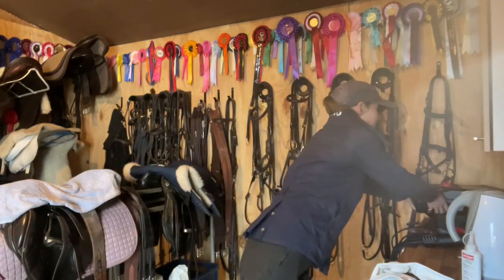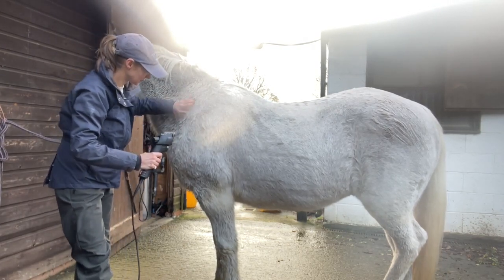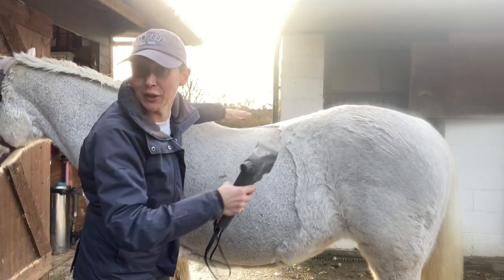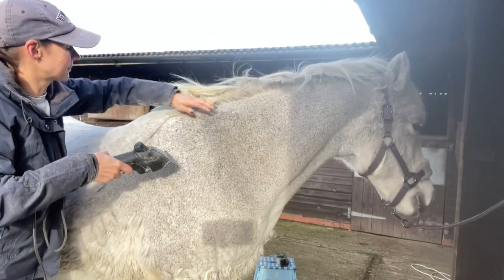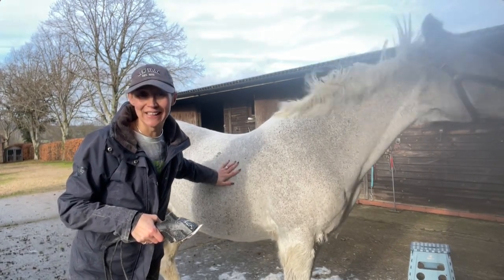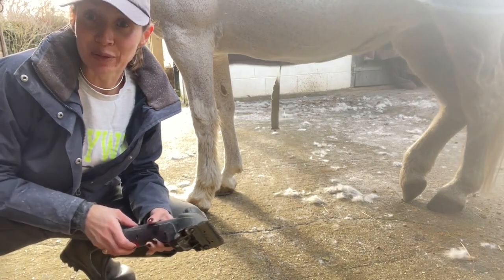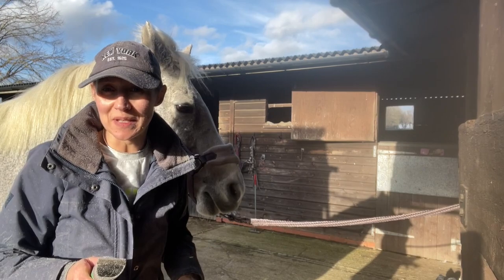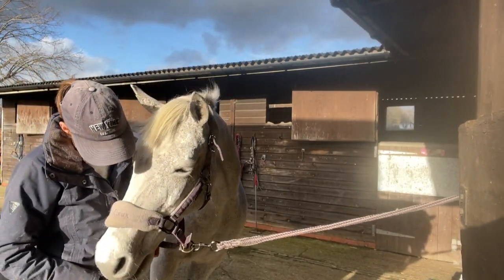How to clip a pony, essential equipment and more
As part of my lifelong mission with Ask Charlie to teach homegrown skills, every Tuesday I share a How-To with you all. From cooking to cleaning, gardening to organisation, I love to share what I know and nurture a community as I do – all whilst providing a window into my world here in the beautiful English countryside.

For this week’s How-To, I’m showing you how to clip a pony, with the wonderfully patient Cassie.

Now I’m not an expert, it’s taken me years to work up the courage to do it myself, but it’s easier than you think it’s going to be! You just have to be brave and go for it.

I talk about my essential equipment needed, equipment maintenance, the best clothing to wear whilst doing it, techniques and of course considerations for the comfort of the pony.

Watch along now, and if you have any further questions please ask!

Meet you back here this Friday for this week’s Vlog.

Love, Charlie x